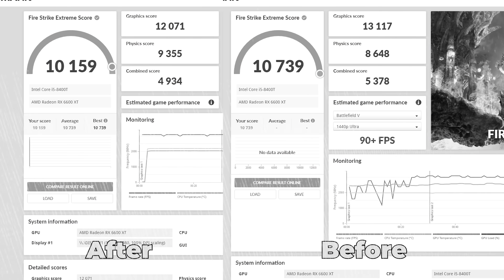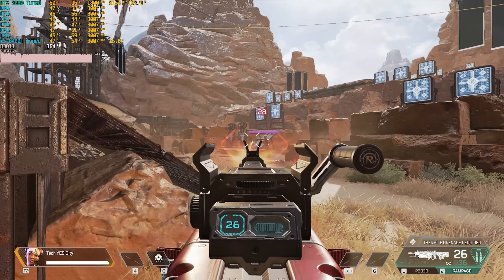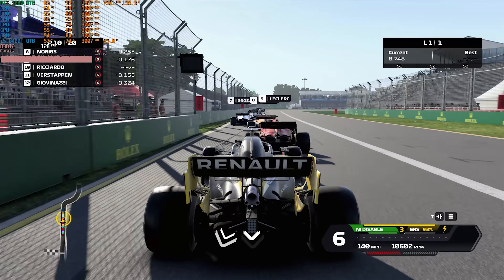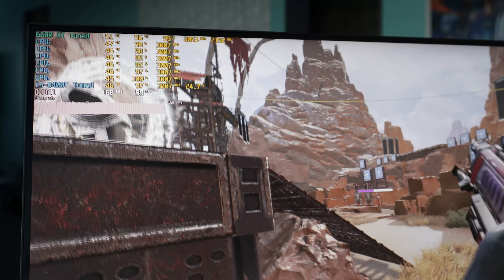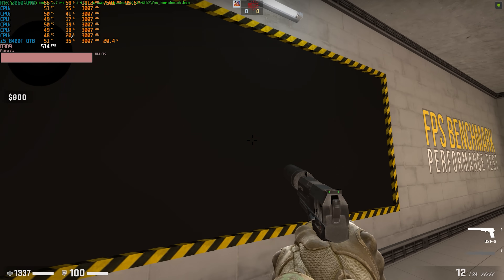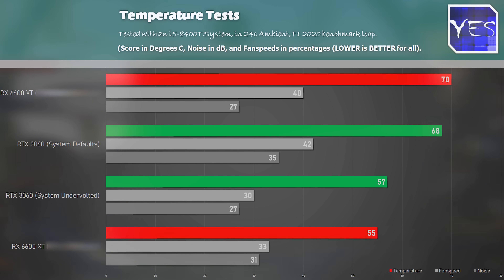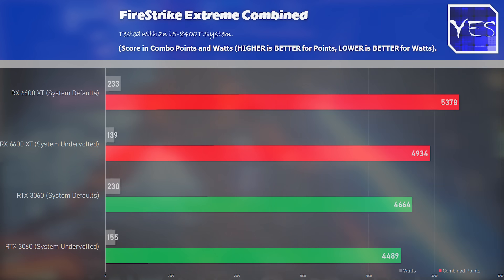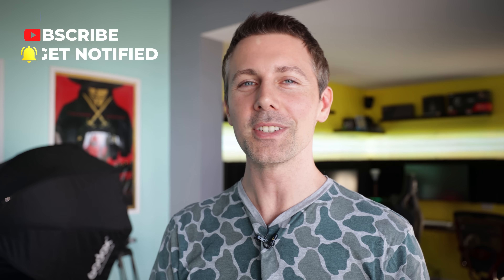RX 6600 XT vs RTX 3060 - Who is the Undervolting KING?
In their separate reviews, both the RX 6600 XT and the RTX 3060 showed promising low power consumption figures, when undervolted, however what about head to head, and with a CPU that is more in line with what people would couple these graphics cards with? Well let the showdown begin!

index
0:00 The two cards that currently the desktop efficiency kings
1:15 1080p Gaming Benchmarks, PUBG, F1 2020, Apex Legends, Dota 2, CS GO
5:57 Temperatures, noise and fanspeeds, how far they can drop!
7:00 Firestrike Extreme, CPU, GPU and combo points analysis.
8:28 Prices are still messed up.